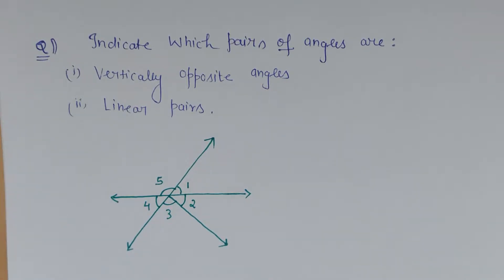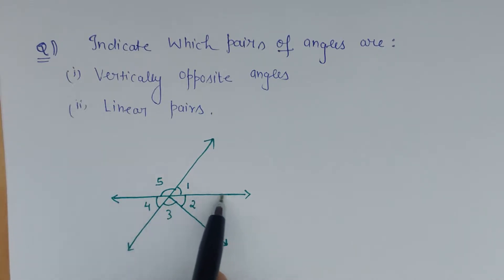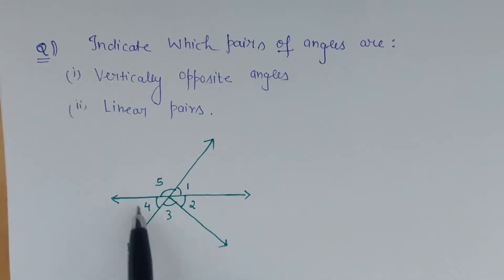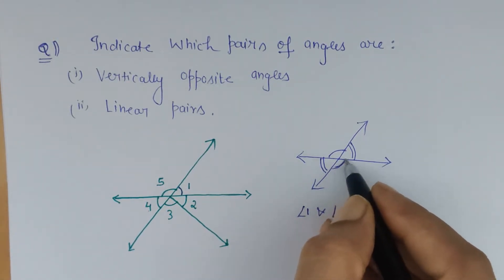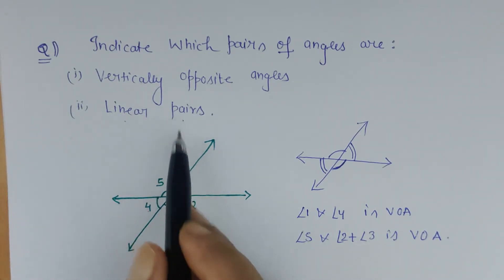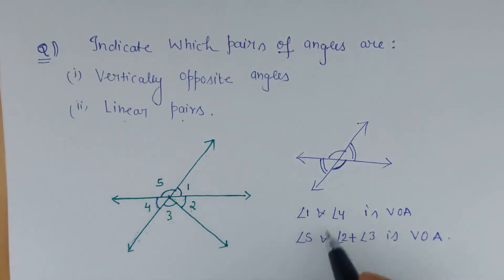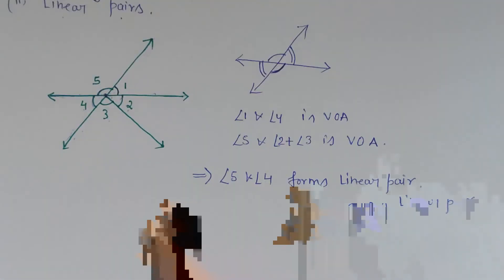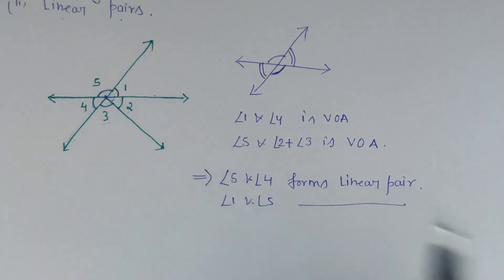Vertically Opposite angles & Linear Pairs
Class 7
Lines and Angles
NCERT